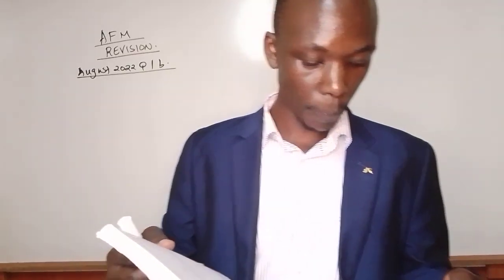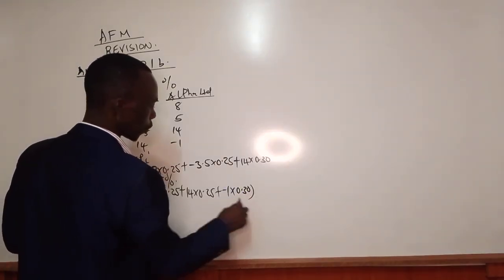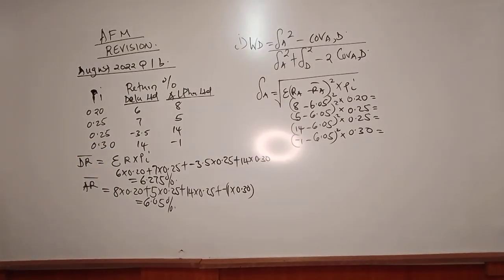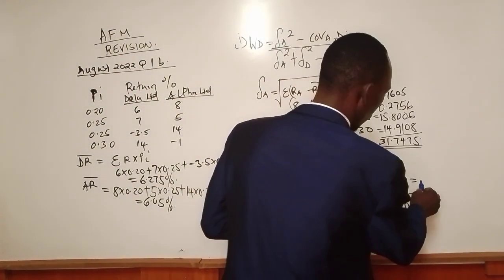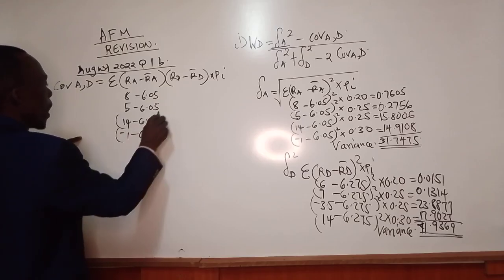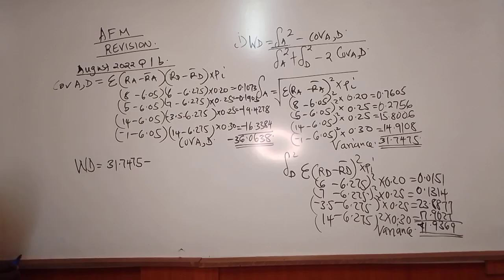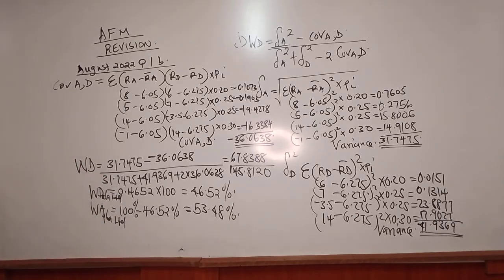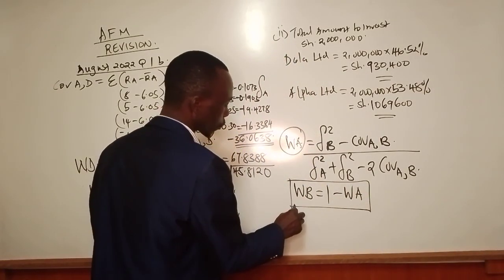ADVANCED FINANCIAL MANAGEMENT REVISION.